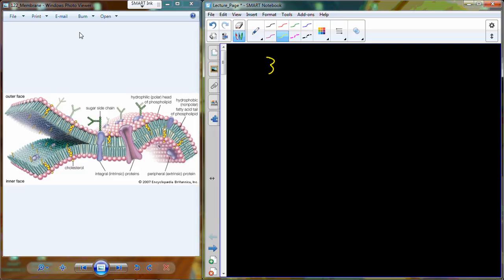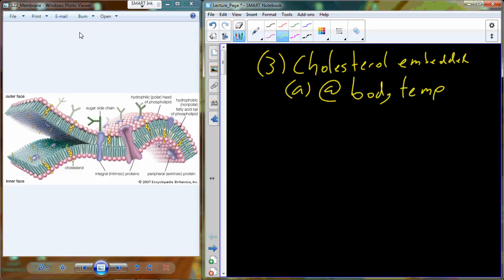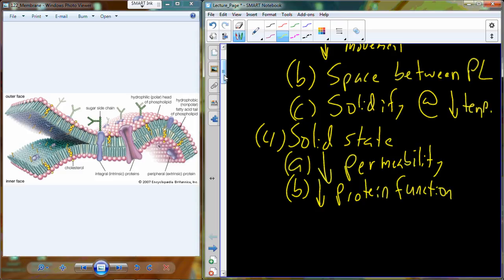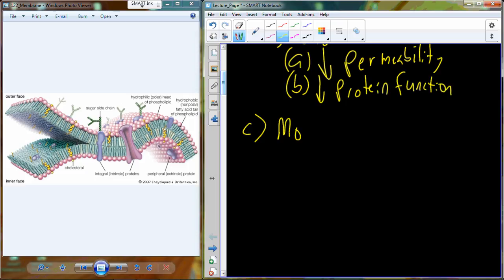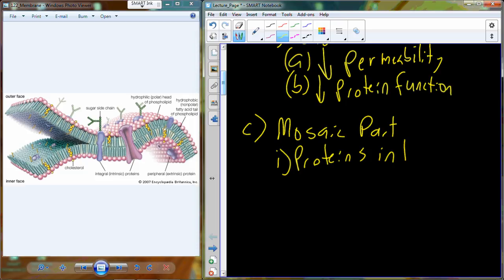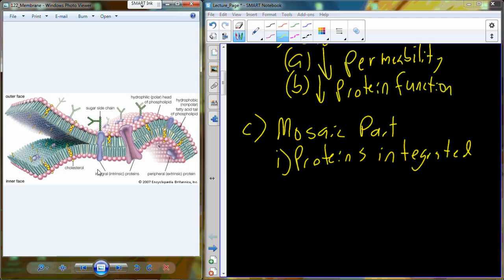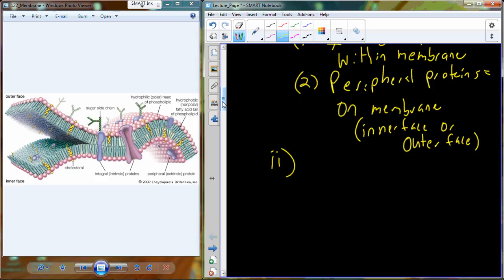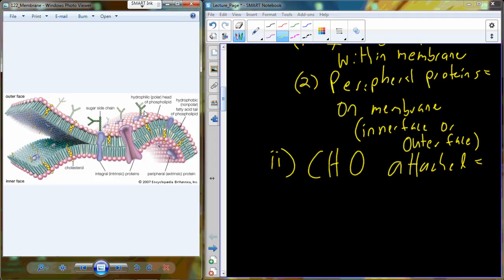Lecture 18 BI 107